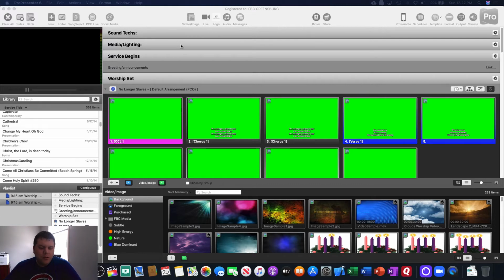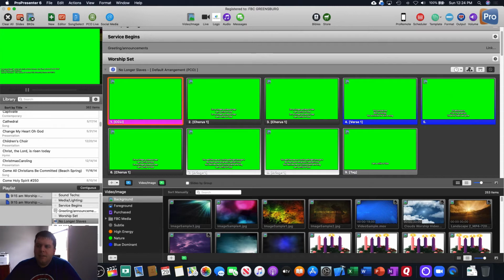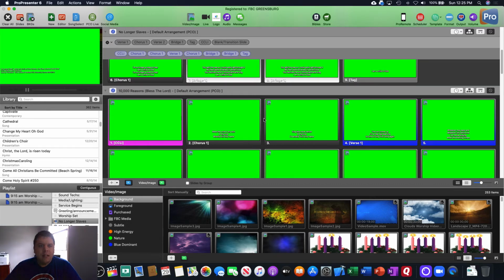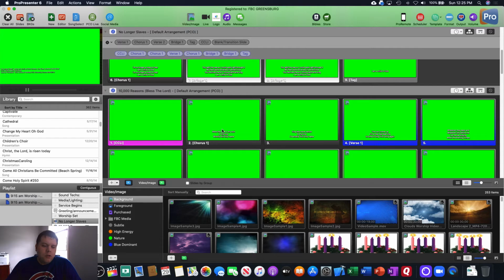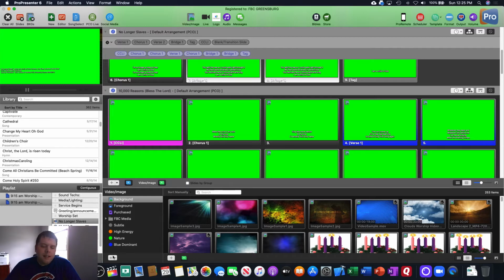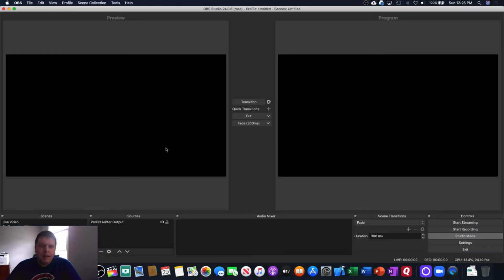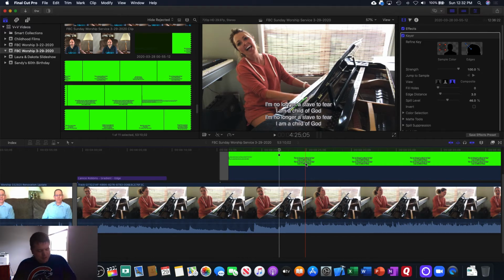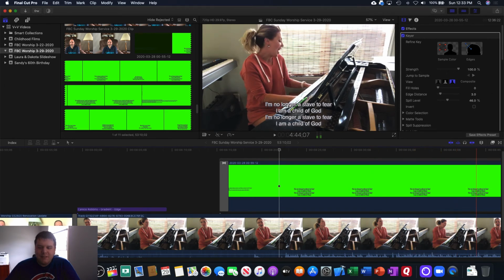Behind the Scenes - Online Worship, Sound, and Media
Join us as media team member Vince Cochran gives us a "behind the scenes" look at how an online worship service is put together and discusses some of the technology and software that make it possible.  We hope you enjoy the video, whether you are a "techie" or just curious as to how things work.